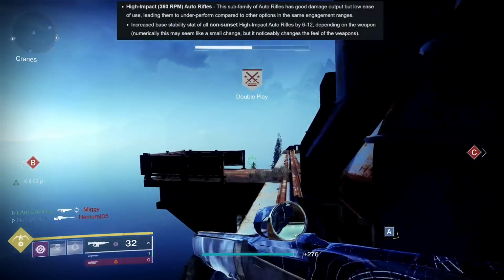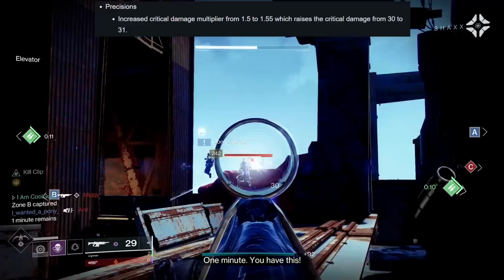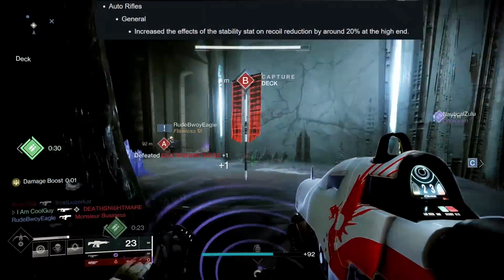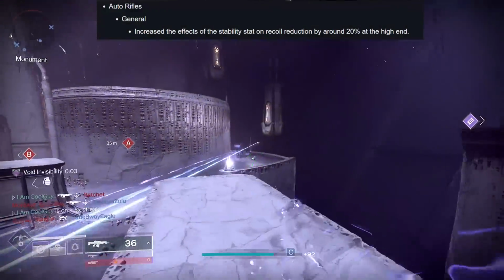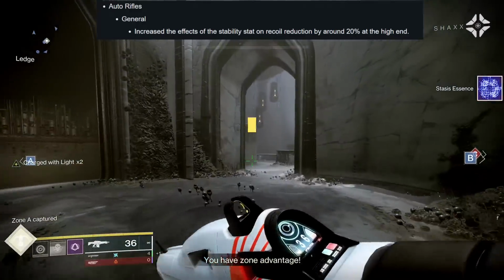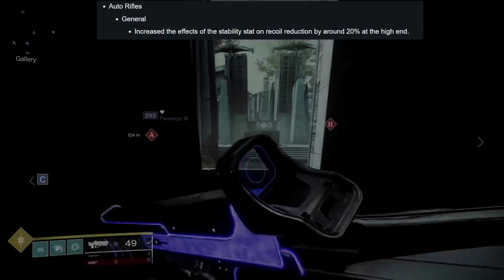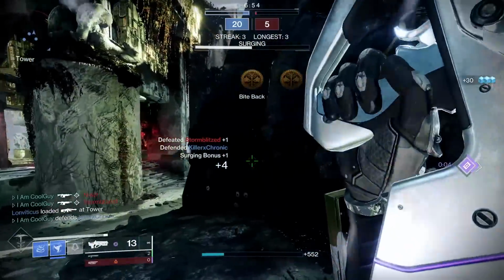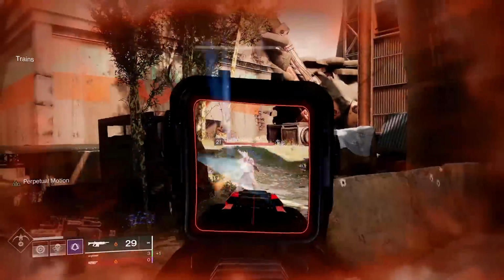Destiny 2: The big Auto Rifle buff that no one is talking about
Couple lines here and there in TWABs. This recent one, I believe, changed them moving forward. In this video i talk about what that buff is, does, and how to apply it. These auto rifles are different and you should try them soon!

Destiny2 video for WitchQueen Season 18 Season of the Plunder